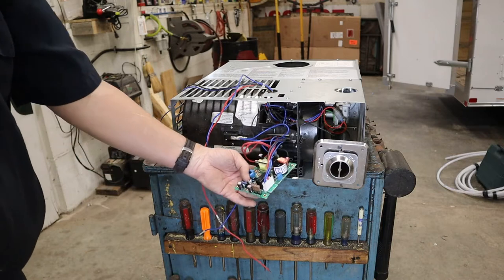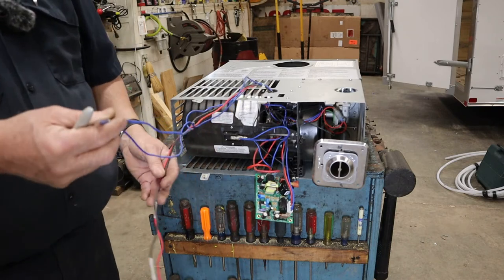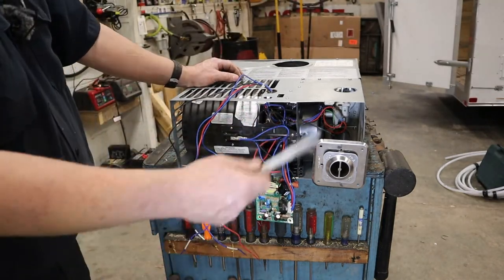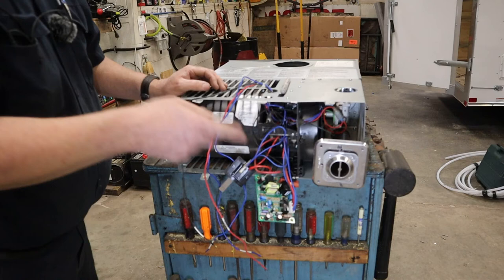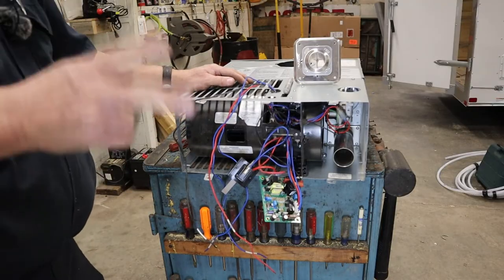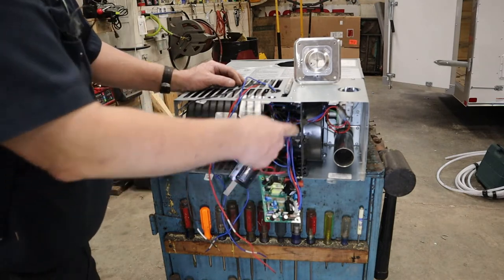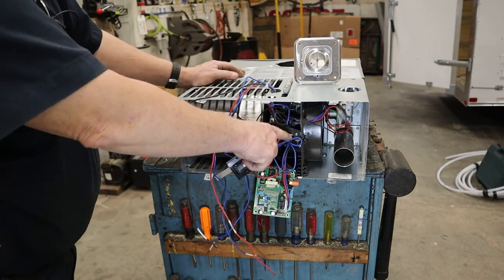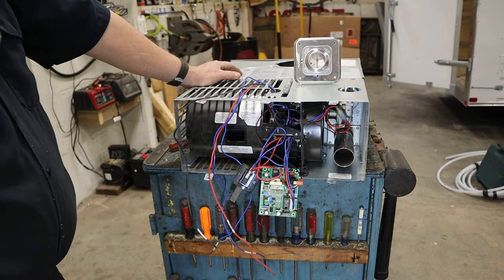Overview Of RV Furnace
We take a look at the major components in a Modern RV furnace. We also talk a little bit about some trouble shooting. I hope this video will clarify some of the questions that people have about RV furnaces.